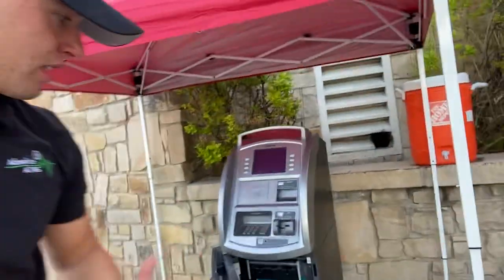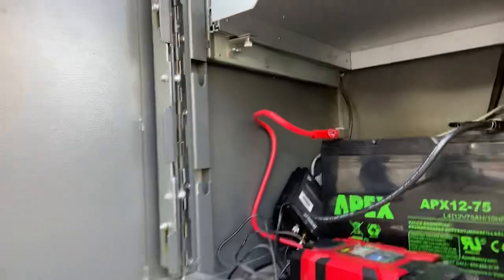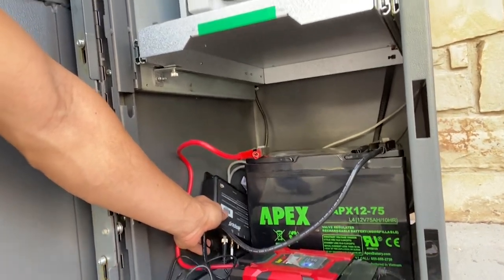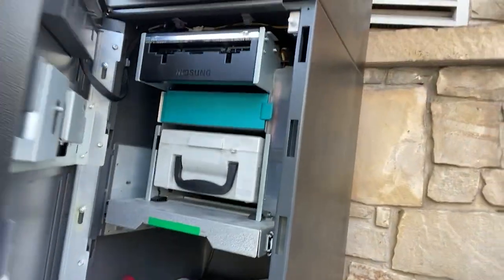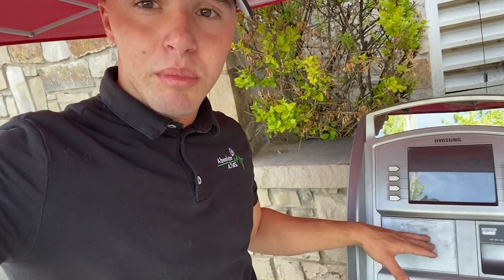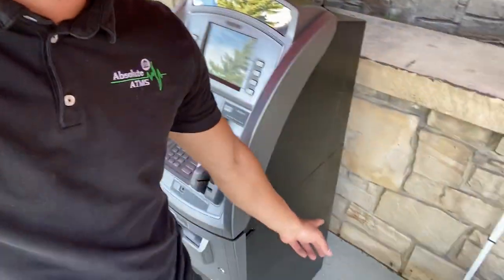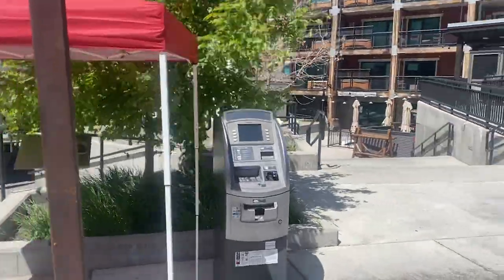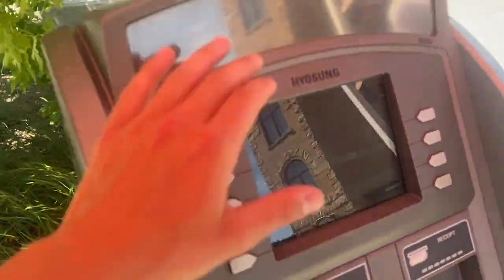How to... Setup Your ATMs at Events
What's up you hustlers!

We have people who ask us all the time about events and what you should do for them setup wise. This is a basic overview video but you should see how the setup works.

- Apex battery and inverter (amazon). You can use a boat battery or even a car battery. Just look up Apex battery online. You connect the positive and negative ends of the inverter to the battery itself. The inverter we have comes with two other power outlets, so we can plug the machine's power cable and wireless box power to it as well. That way your power and internet are all taken care of in the bottom of the vault.
-Canopies and canopy weights, marketing stickers, and receipt bin (not shown).

These wireless boxes work via cellular reception. For more remote event areas with no cell service, you may need to try a stronger connection like a satelite (see next upcoming videos where we demonstrate this). In the city or just outside are perfect for the DPL's. Dirty power is something we run into often especially with SO many other vendors there. It's helpful to setup standing alone or just have as a backup.